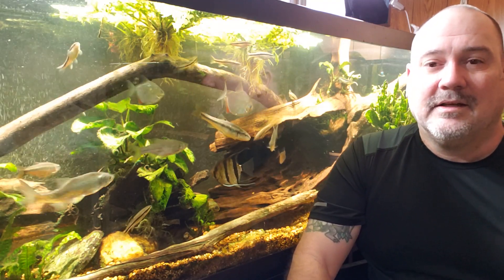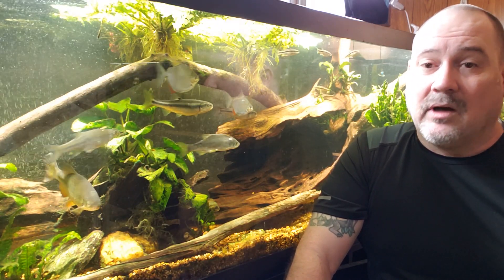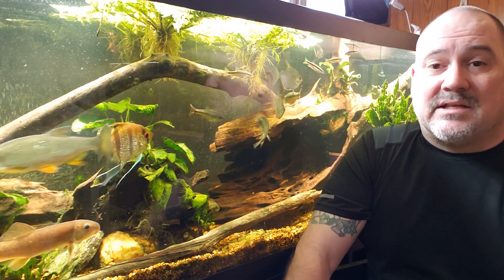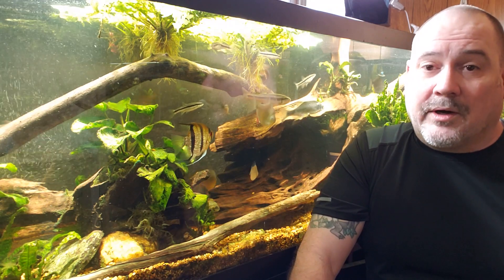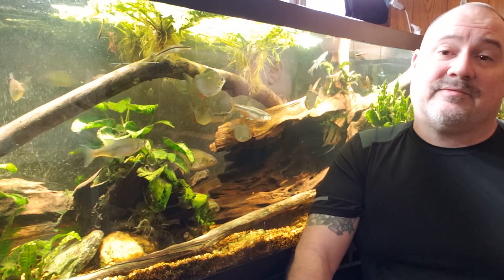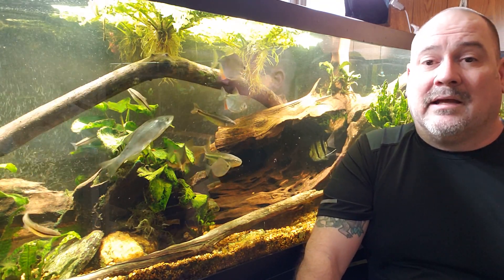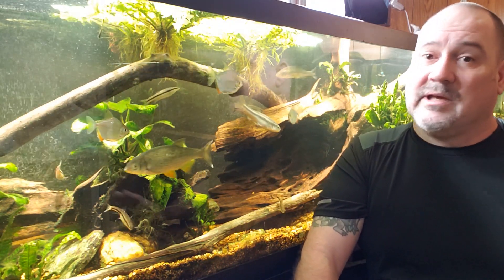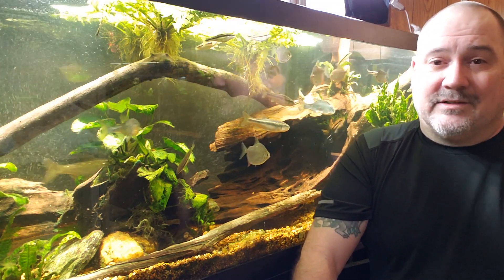What Is "Pristine" Water?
What is meant by the term "Pristine Conditions"? Pristine is defined as "Untouched, or in the original state", but how does that apply to the aquarium hobby?